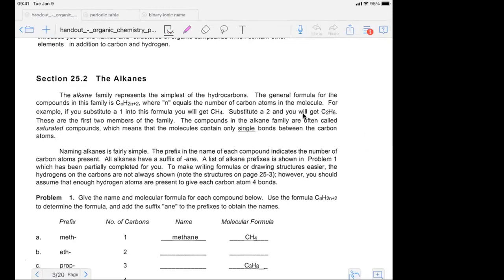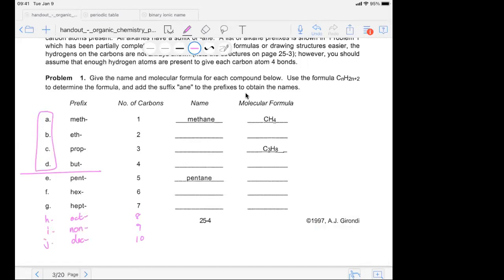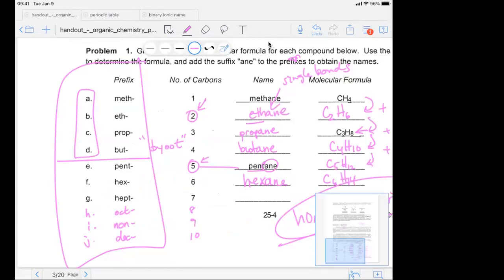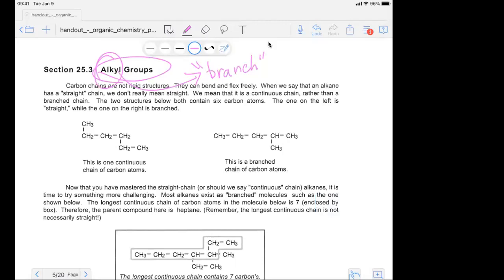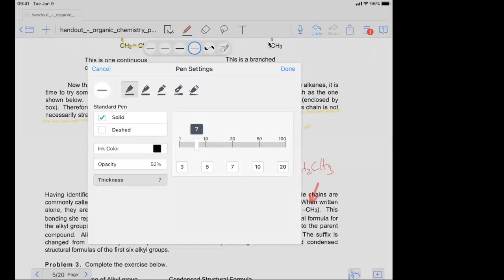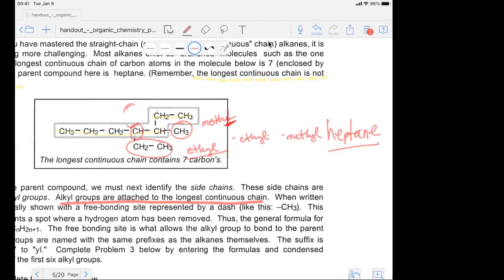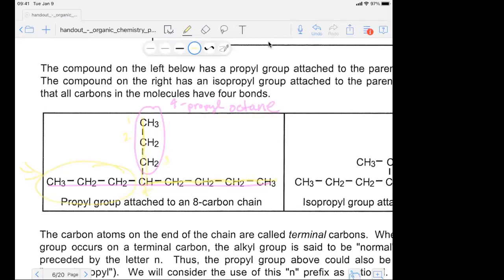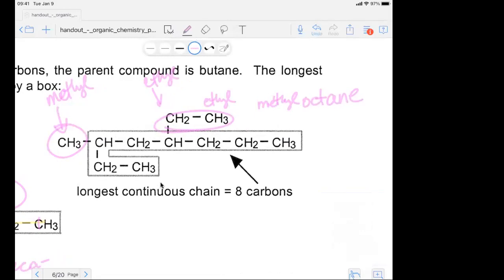1 Naming Alkanes